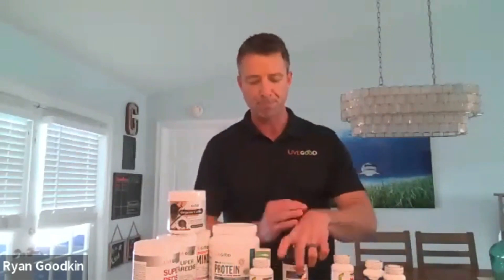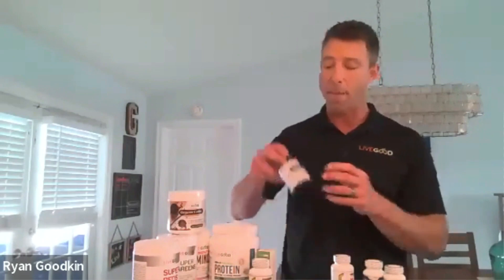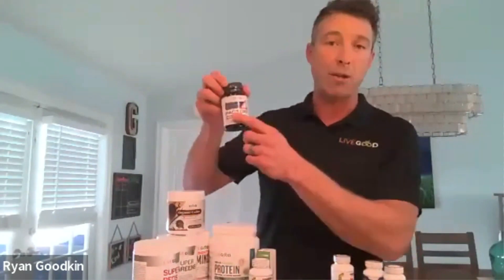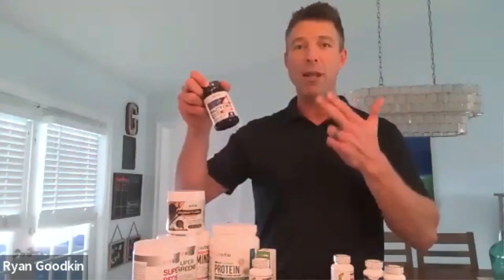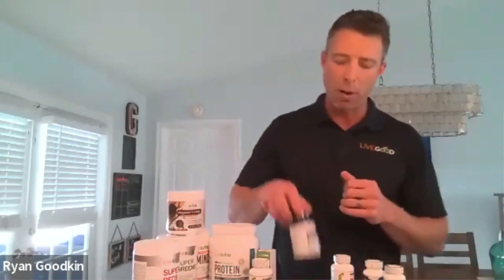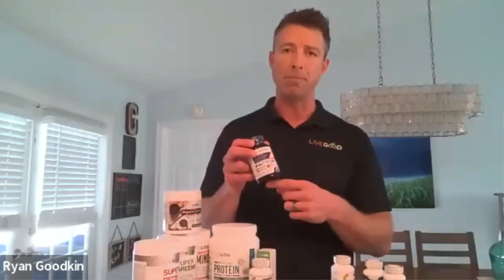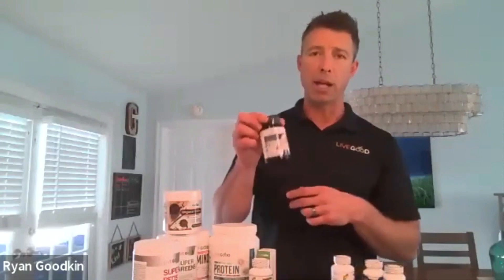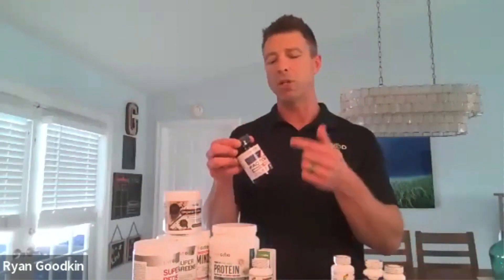LiveGood Factor 4 Top Selling Product | LiveGood Formulator Tells All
LiveGood formulator for products Dr. Ryan Goodkin showcases Factor 4 ... their top selling product.

Ryan G: So I am actually a doctor of pharmacy. I've been a pharmacist for over 15 years, and we need to focus more on prevention. And we need to focus more about identifying some root cause issues.

Inflammation is sort of the common thread amongst almost all chronic disease. How to help mitigate and get rid of that chronic persistent inflammation.

So let's talk about Factor 4.

All right, this is an amazing, right because it is the only product on the market that contains all these ingredients.

We call it Factor 4 because it has four ingredients. It's got fish oil, it has curcumin, it has Coenzyme Q 10, garlic, and then we added black pepper because we know that it increases the absorption of curcumin.

When when we're picking a fish it has to do with sourcing, so we wanted to source the best highest quality fish for our fish oil. And we did that. We have an anchovy, it's ethically sourced, sustainably sourced, from cold deep water.

Where do we get our fatty acids from? And that's the whole point of having fish oils is that it's providing what's called polyunsaturated fatty acids. It's really important they have an anti inflammatory effect. They have a general health effect. It's highly concentrated fish oil.

And this is where it gets really awesome. So for just one soft shell, we have 600 milligrams of EPA and DHA. Now the EPA and DHA is the most important omega 3 fatty acid. There are others, but the EPA and DHA is what you need to focus on. When patients start on a fish oil, you can see a reduction in their inflammatory markers. Actually in bloodwork. We want you to have at least 1000 milligrams a day for the anti inflammatory effects. Now some people go up to 3000 and 4000 milligrams a day. And at those levels, you're really starting to see triglycerides start coming down. Triglycerides are the fat in the blood.

We're gonna go into curcumin alright, so curcumin is the next ingredient. 150 milligrams of curcumin. Curcumin is the active constituent of the Tumeric plant. Having that in our supplement is really important. Well studied, well documented.

There's a robust amount of information supporting curcumin as an anti inflammatory. A potent anti inflammatory. It is also a strong antioxidant.

Let's move on to Coenzyme Q 10 is our next ingredient in Factor 4.

So Coenzyme Q 10. It is actually a very important cofactor inside the mitochondria and that's responsible for the production of energy, just our body just movement. It's also an antioxidant, another benefit of it. So I think Coenzyme Q 10 deficiency is a big problem.

Now by adding it into this product is really to allow the body to maximize its efficiency in order to reduce inflammation and manage our energy, and it's also an antioxidant.

Alright, so let's move on last ingredient. I could show you a clove but it's called garlic. Now garlic has been around for centuries, right? There's been a lot of studies on it. It's been shown to reduce blood pressure, it's been shown to reduce inflammation and cholesterol.

So we're seeing a lot of benefits when it comes to heart health and to reducing inflammation. Also an antioxidant. Partnered in with these other ingredients, it's it's a perfect combination of ingredients, all of it designed to help bring down the inflammation that chronicly persists in elevation. Oh with one more added ingredient guys, this is cool.

So one of the challenges that we have, or I should say I have as a formulator is making sure or that our products work. And that really comes down to bioavailability. So how much of the product that you consume is available for the body to use.

And so Curcumin, we know it's difficult, it has low bioavailability. So a lot of studies have shown that by adding biopurine, which is just black pepper, so it is black pepper. Black pepper can increase the absorption of curcumin by up to 200%. Huge benefit, not many products are taking advantage of it, and again, this being such a unique product, the only kind of it on the market. This is a huge benefit. And so I think that's an awesome addition.

Finally to round it out, you know we care a lot about not using unnecessary additives, colorings, things of that nature. So this is a soft gel, so it's not a capsule. It's a soft gel and it's a gelatin based soft gel. It is gluten free, dairy free, soy free. But I want to make sure you guys are aware because you have to use a soft gel because it's oil. So we're putting oil into the capsule it would never hold up. The vegetable capsule wouldn't stand a chance. So alright, that basically rounds out our product.

Please get back with the person that showed you this video. If they are a LiveGood Team United member have them show you our team support group.

Thanks